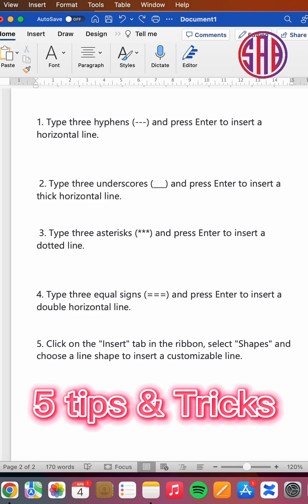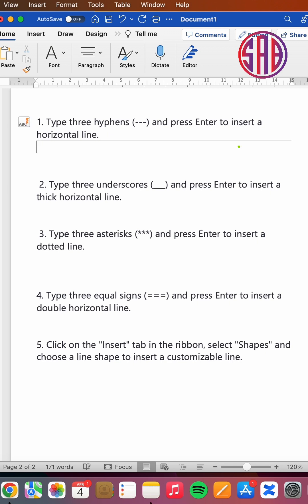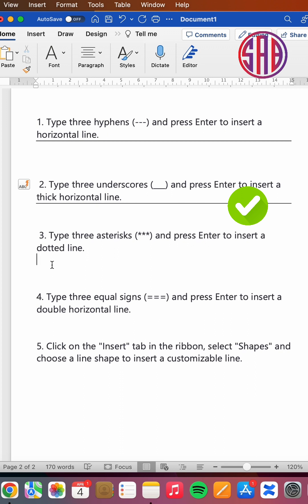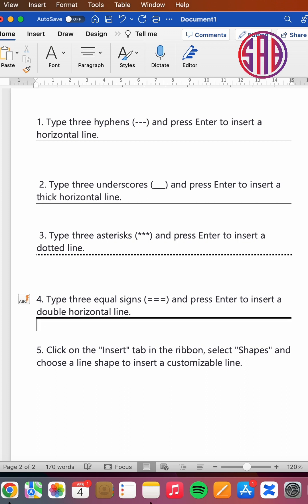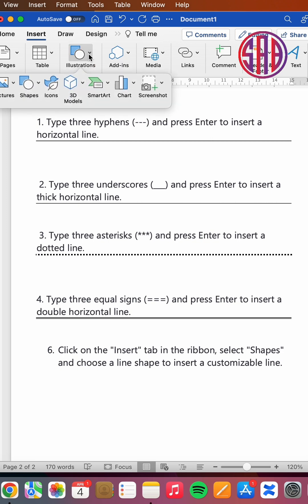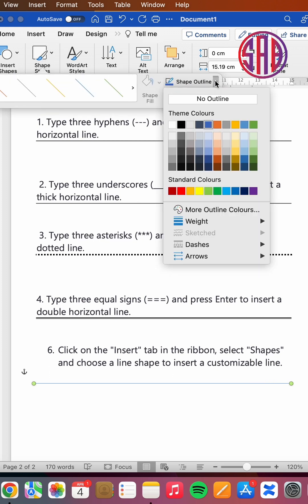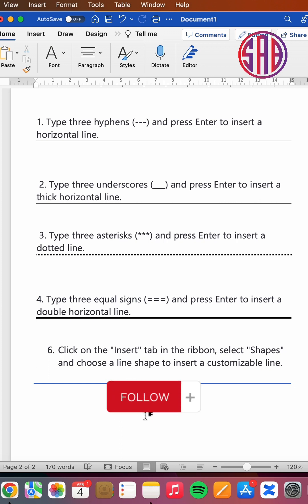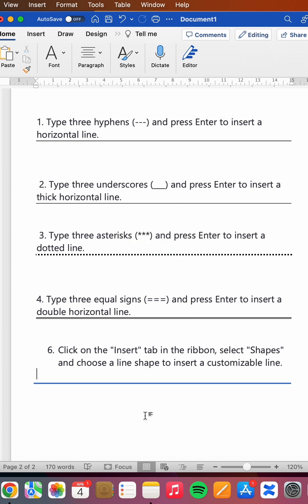5 Easy Ways to Insert Lines in a Word Document Tips and Tricks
In this tutorial video, we'll show you 5 easy ways to insert lines in a Word document, including typing hyphens, underscores, asterisks, and equal signs, as well as using customizable line shapes. Follow along as we demonstrate each method step-by-step and provide helpful tips and tricks along the way. Whether you're looking to separate sections or add some visual interest to your document, this tutorial has you covered. Watch now and learn how to insert lines in your Word document like a pro!